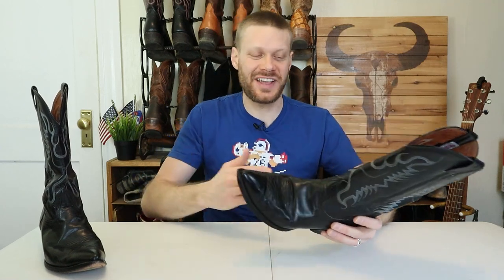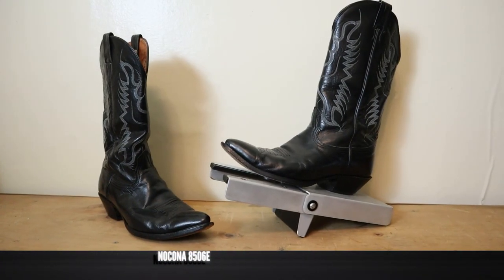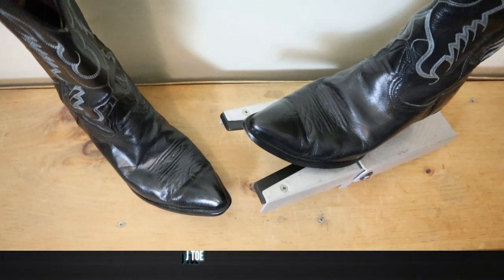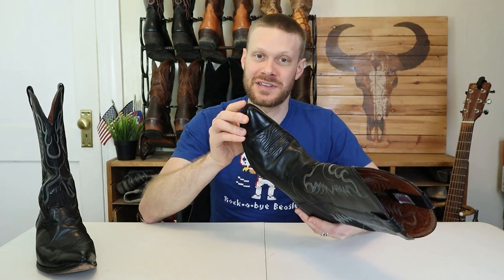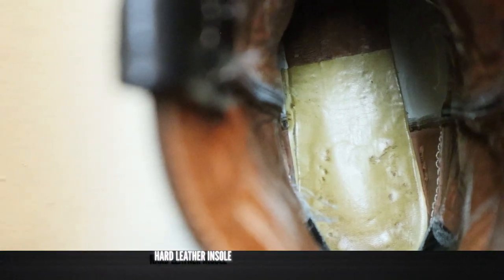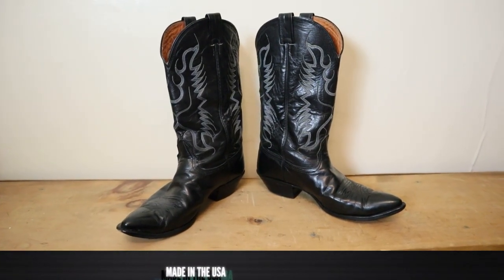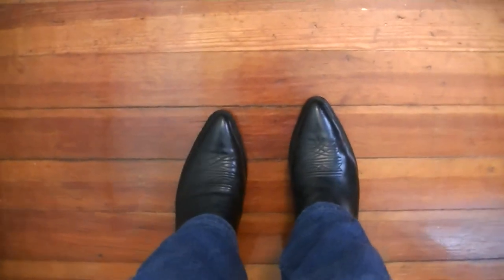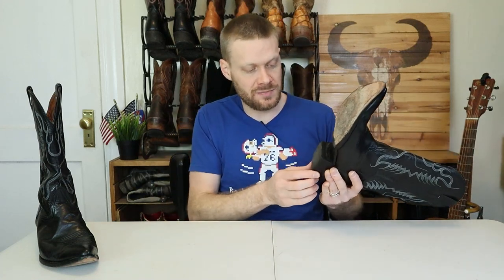Thrifting Nocona Used Cowboy Boots with a J Toe from Goodwill online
I found these J toe Nocona used cowboy boots model 8506E on ShopGoodwill.com and discuss what to look for when searching for your own pair.

ShopGoodwill.com totals
Winning bid: $12
Shipping: $10.65
Handling: $5

00:00 - Intro
01:29 - Rundown
04:41 - Trying on boots
06:26 - Final thoughts and buying tips
0846 - Outro